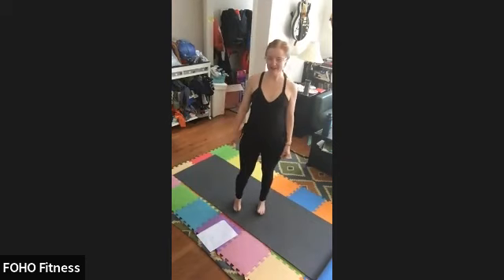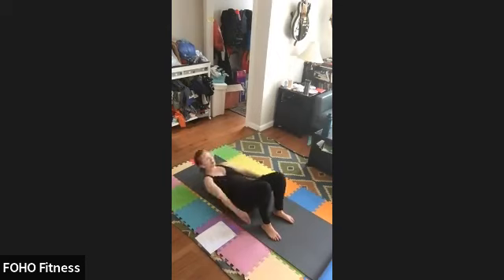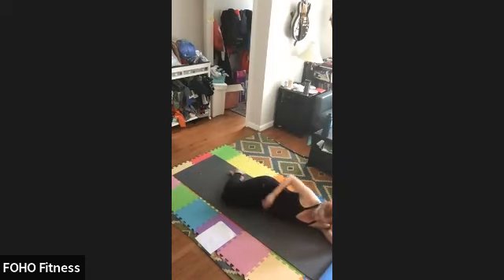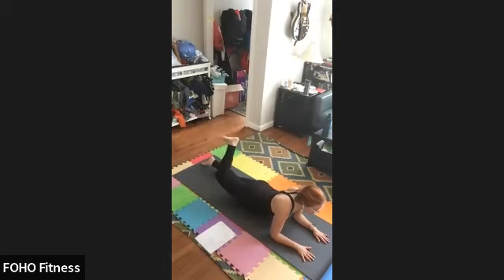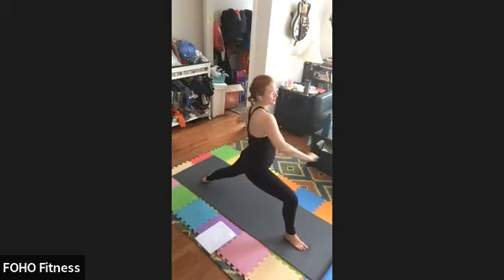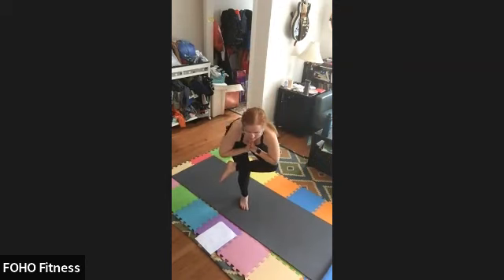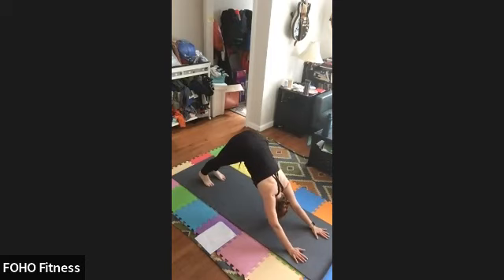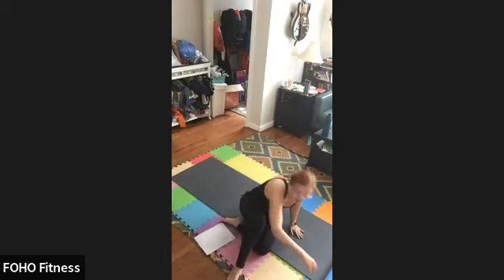Live Class: Pilates/Yoga Fusion 3/31/23